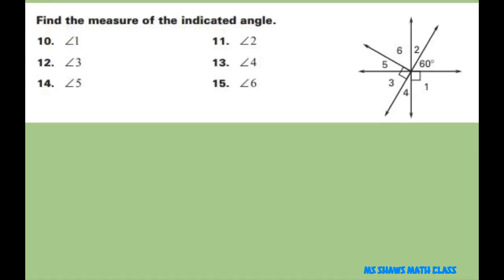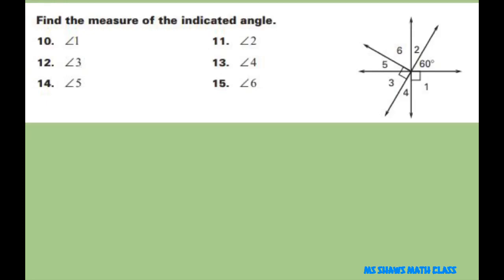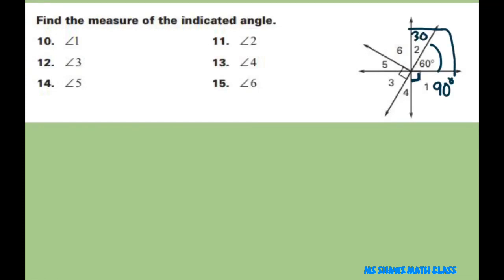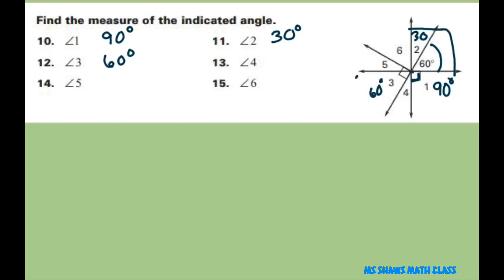Find the measure of six angles given diagram. Perpendicular Lines. Right angles